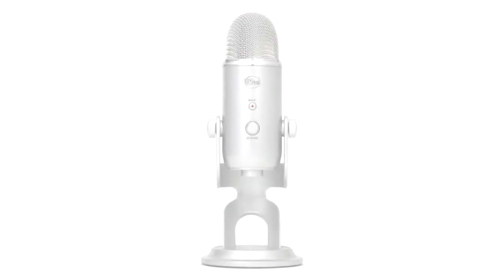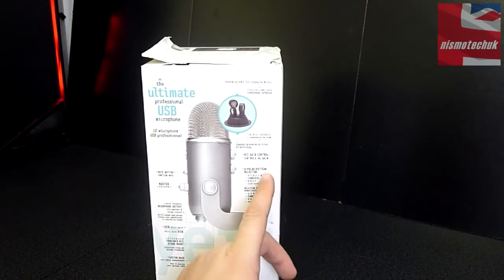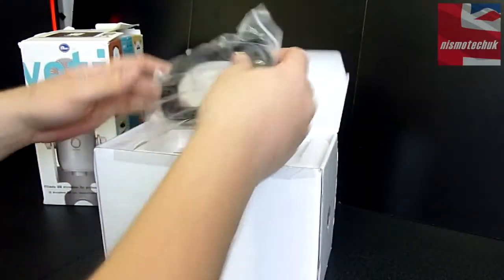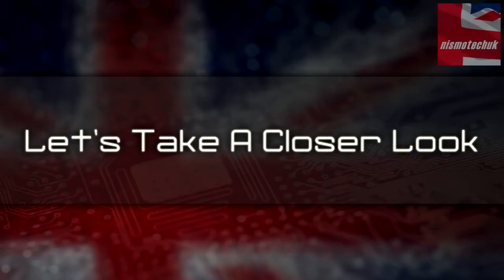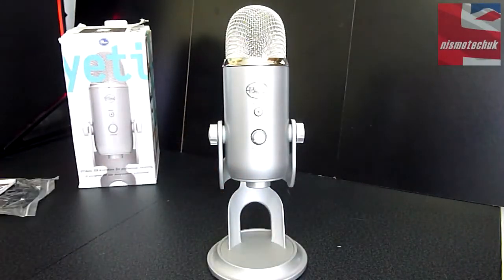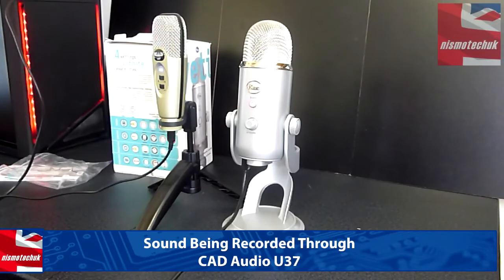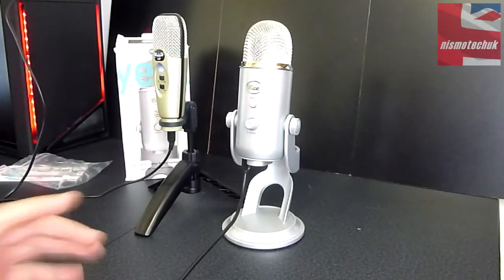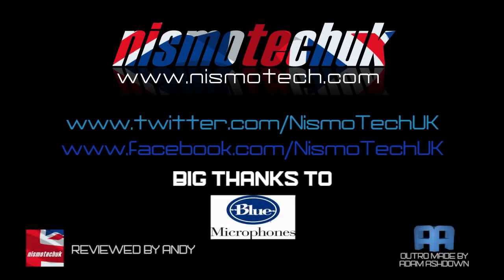Blue Microphones Yeti UBS Microphone {Unboxing, Overview & Test}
Welcome to our video review for the Blue Microphones Yeti UBS Microphone {Unboxing, Overview & Test}
Simply stunning build quality, amazing sound, nice LED's make this one off the best on the market.

Please use the links down below to purchase